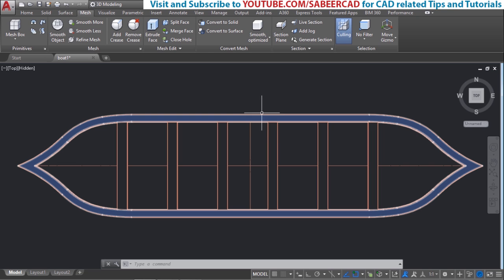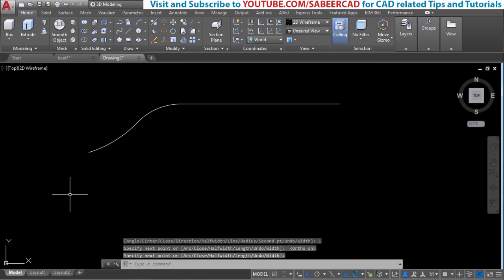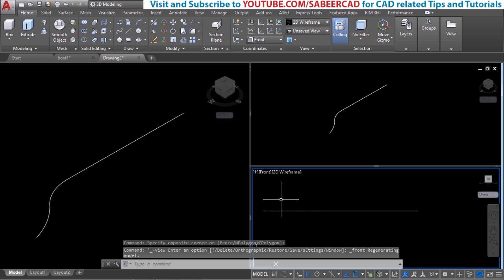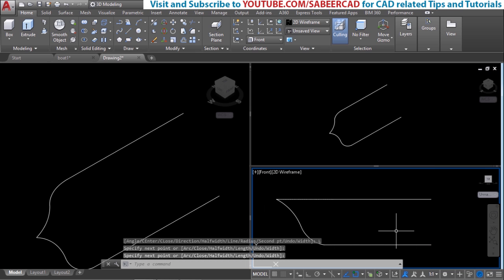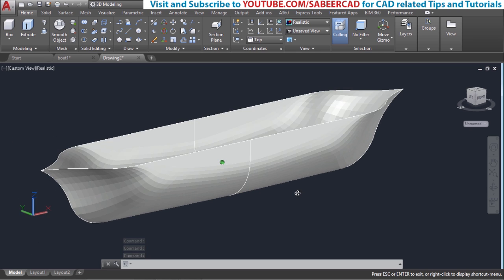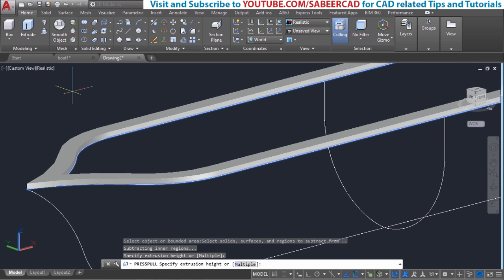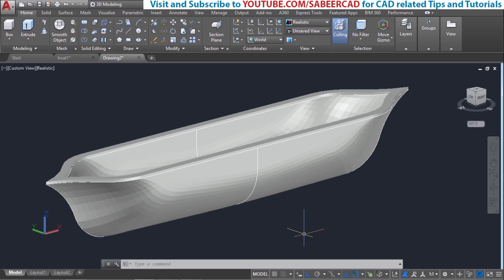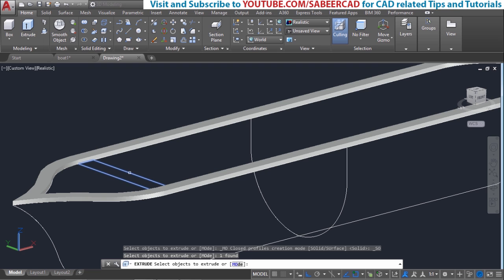AutoCAD 3D BOAT | 3D MODELING OF HULL SHAPE | AutoCAD MESH MODELING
AutoCAD 3D BOAT - n this tutorial you will learn the simplest method to create a 3D hull shape by creating a boat , using Mesh modeling technique

Feel free to explore the following tutorial to make a 3D Curtain

to learn 3D Visualization using AutoCAD and 3DSMAX

Please Visit and Like my face book for CAD related info